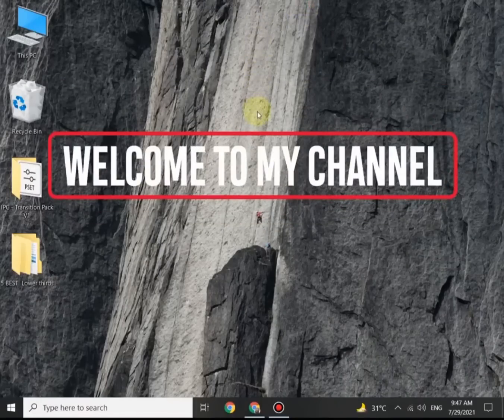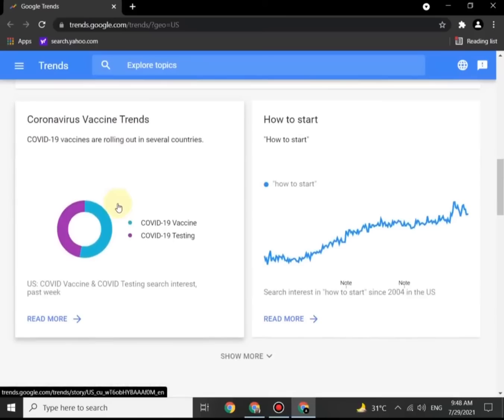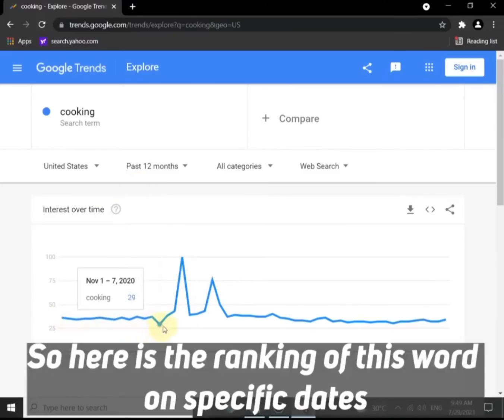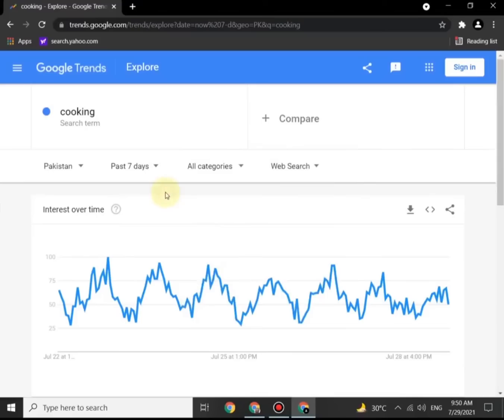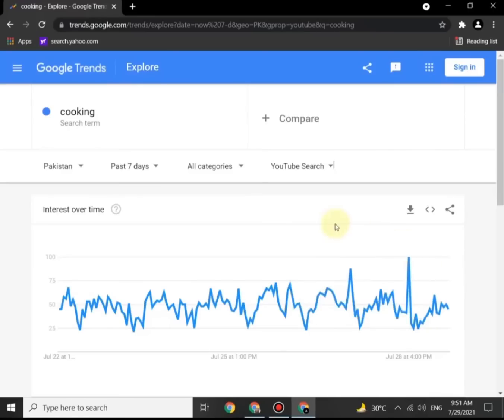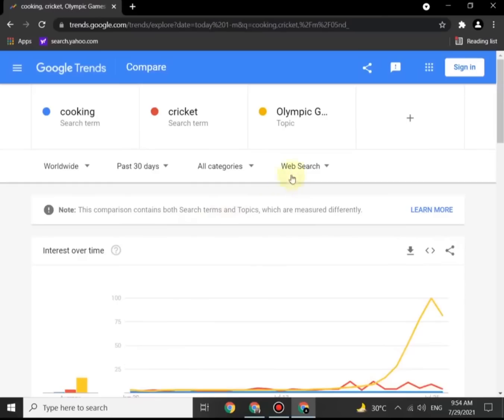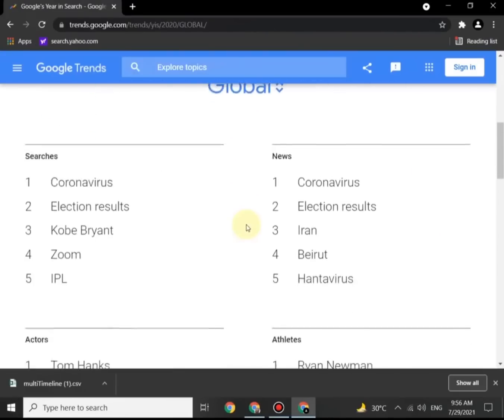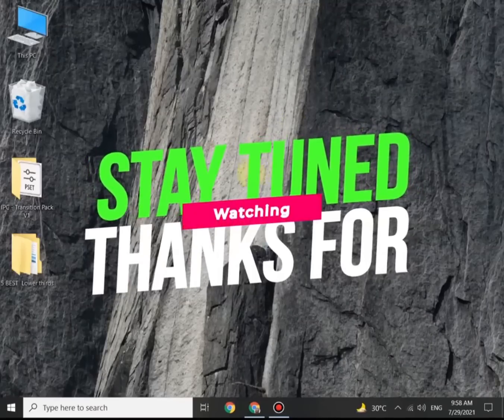How to rank your video using google trends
Google Trends is a tool provided by Google that shows you trending searches, trending topics, search queries, trending news, search volume history, trending topics by geographic area, and more. It is great for Marketers who want to find what is currently popular, realtime trends, and daily trends. In addition, it can be used to find popular topics and search terms.

What is Google Trends?

A free website created and managed by Google that shows current trending topics and trending topics over time.

1. Find Trending Searches

- View trending searches
- View realtime searches
- View searches by category

2. View Topic and Search Term Trends

View topics and search terms interest over time, interest by location, related topics, and related search queries.

3. Compare Topics and Search Terms

Compare search volume and interest by location.

4. Find Rising Queries and Top Queries

View the top search queries related to a specific topic or search term.

5. View Trends Related to Top Stories

Break down a specific trending topic to find additional details.

6. Find trending topics and searches from previous years all the way back to 2001.

7. Set-up Google Trends Subscriptions

Receive weekly or monthly automated emails about trending topics, search terms, or topics.